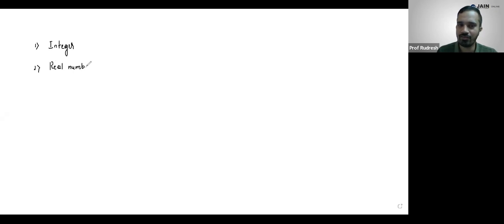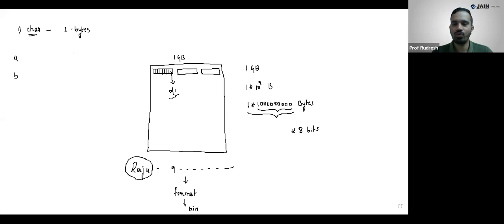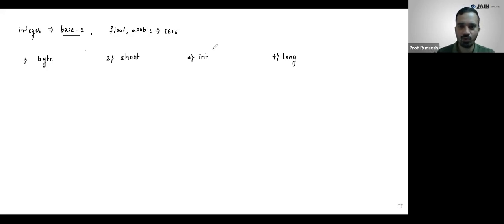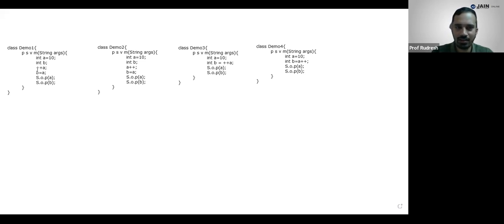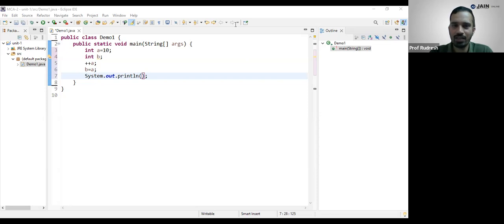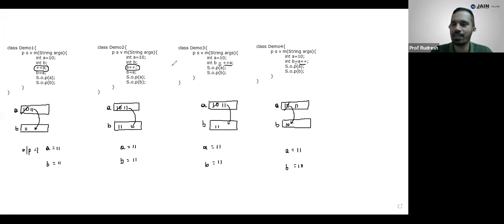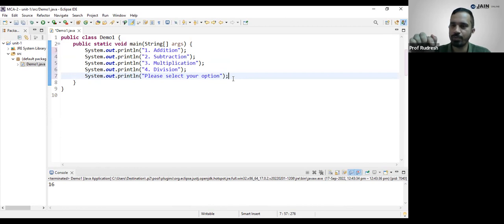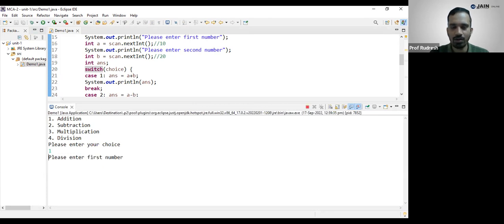java unit 1 Intro to Java